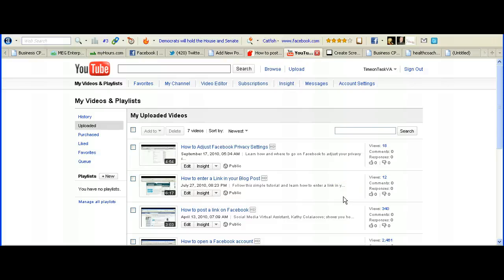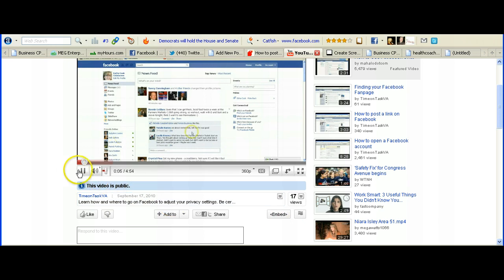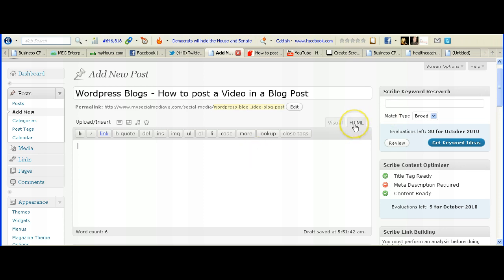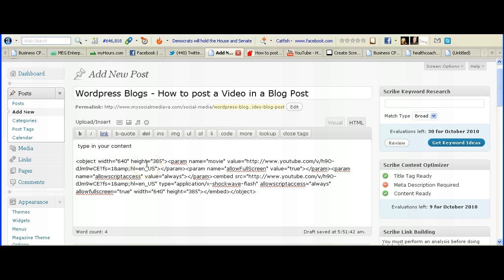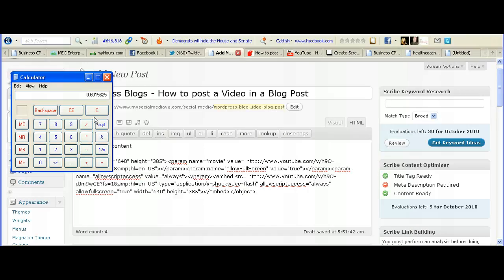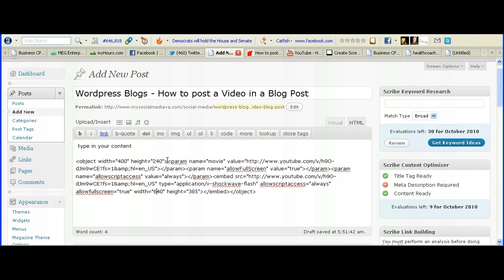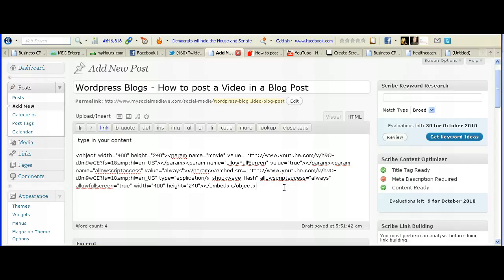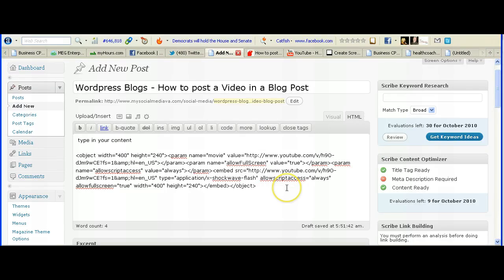How to put a Youtube Video into your Wordpress Blog Post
Learn the steps needed to take a video on youtube and post it in your Wordpress Blog as a Blog Post.